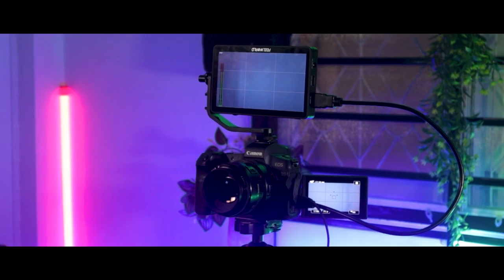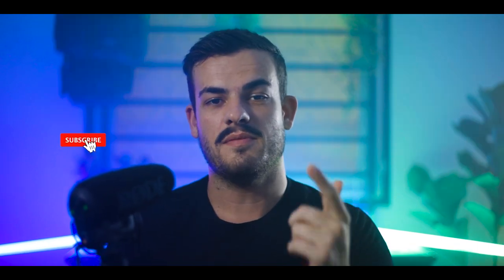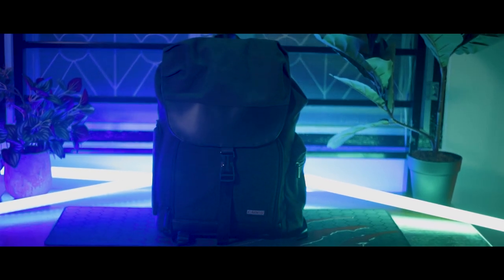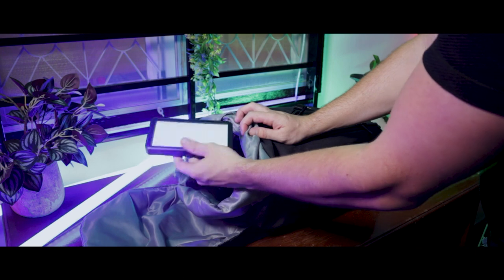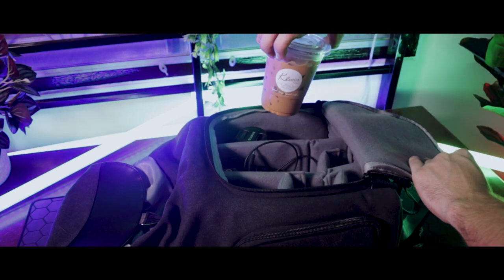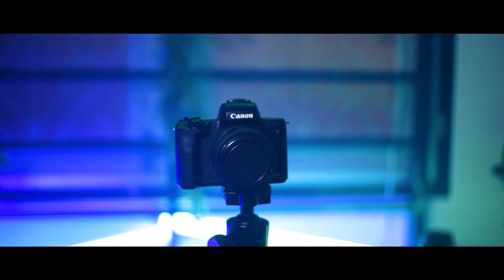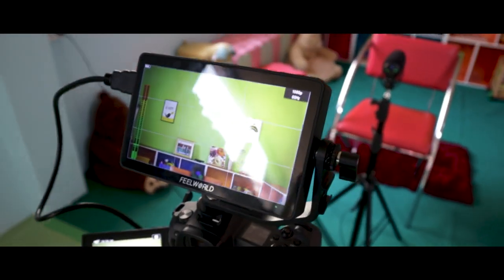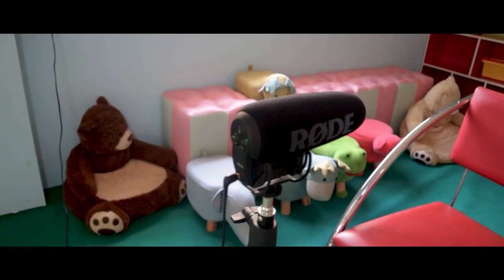How to film a talking HEADSHOT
In this video I will show you how I film client talking headshots and what gear I take with me. If you would like to know exactly what gear I use then drop a comment!